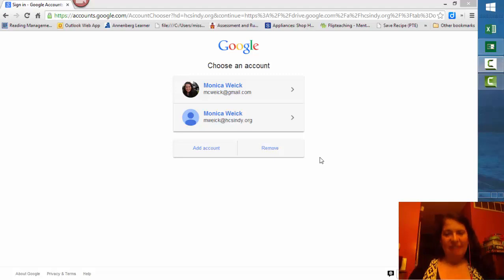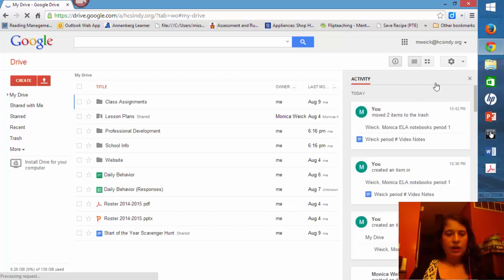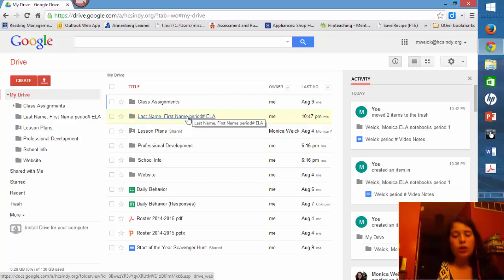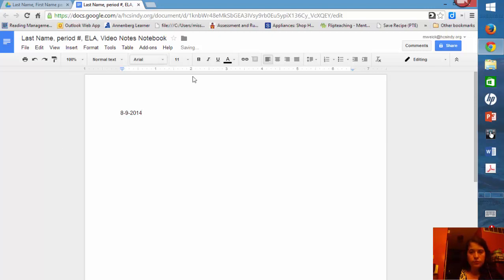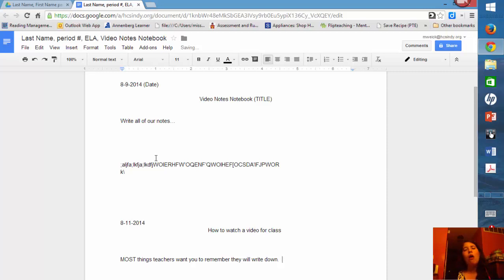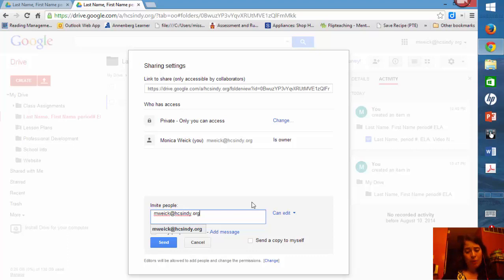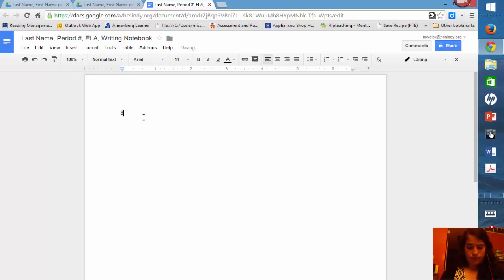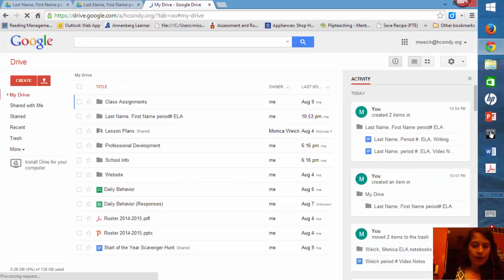How to create notebooks in Google Docs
Create files and notebooks and share them with Miss Weick